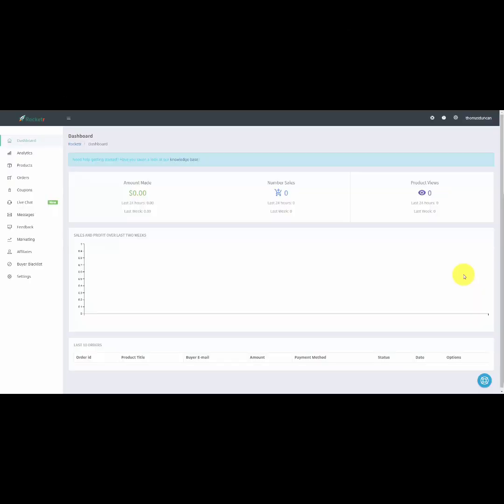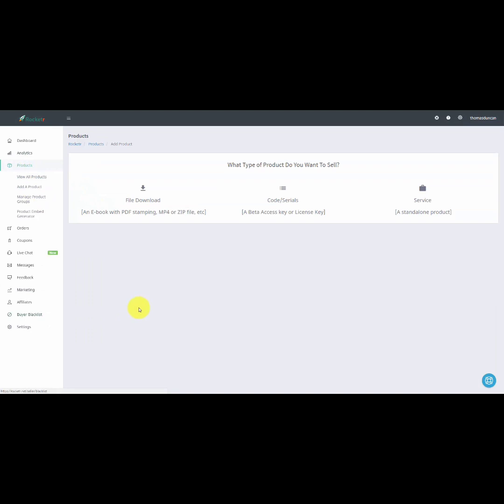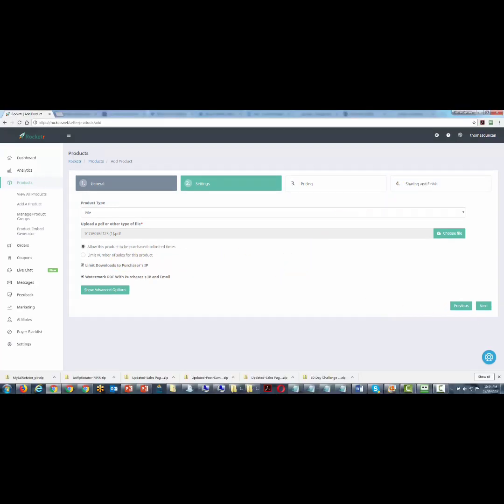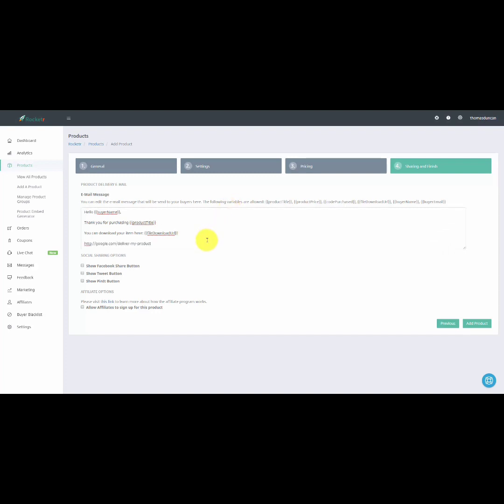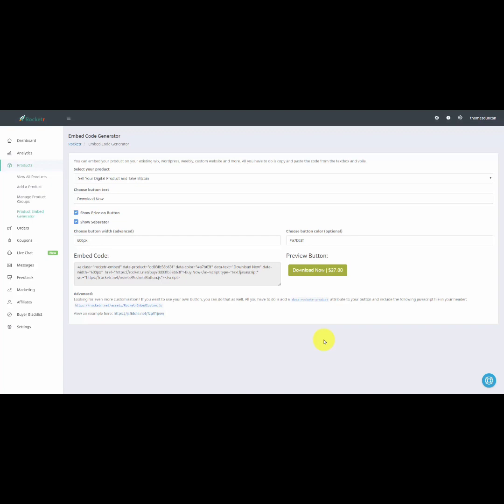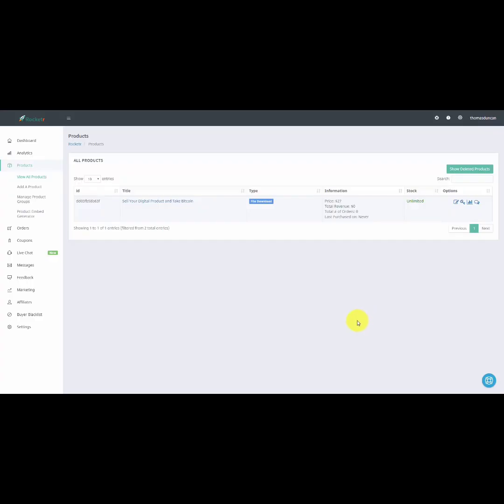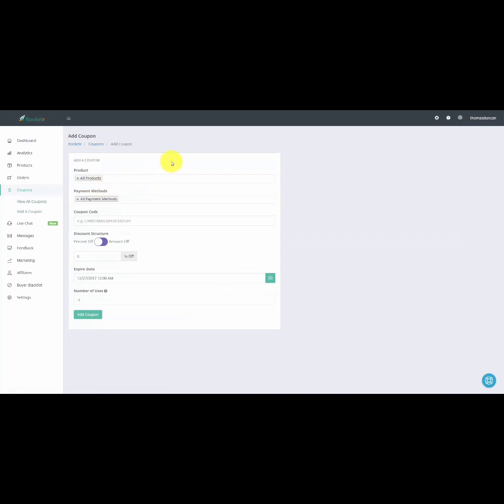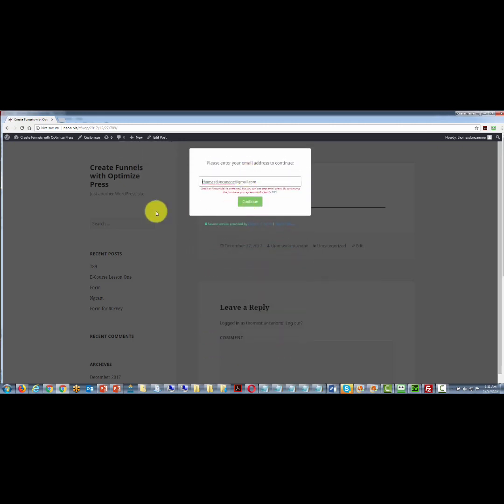100%free video course BUY&SELL USING BITCOIN strategies to get rich master resell rights